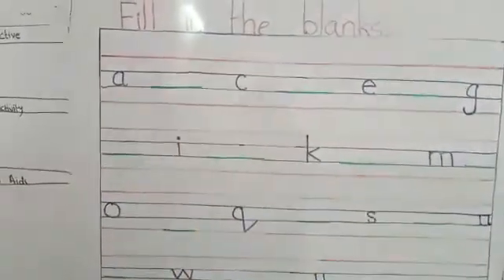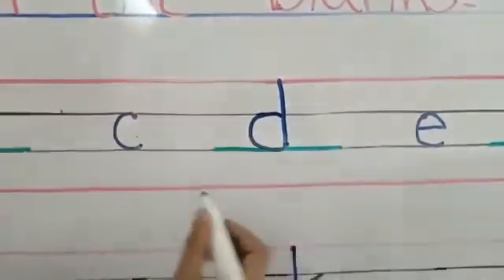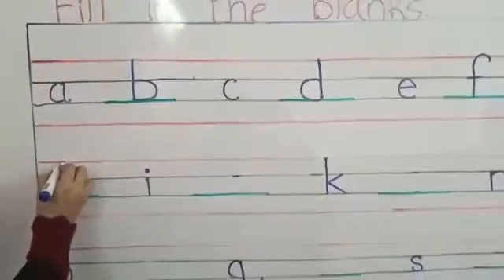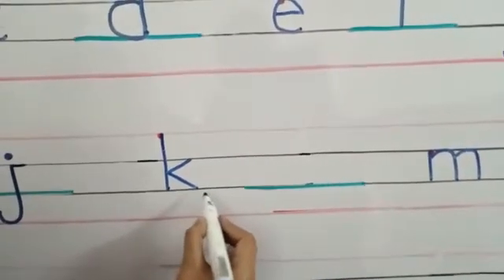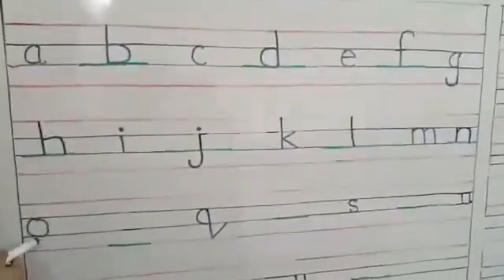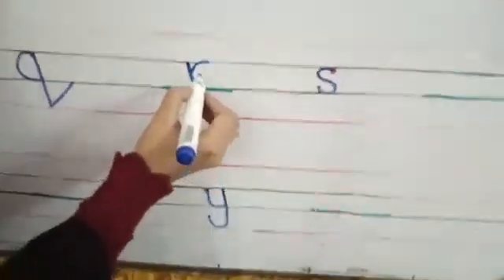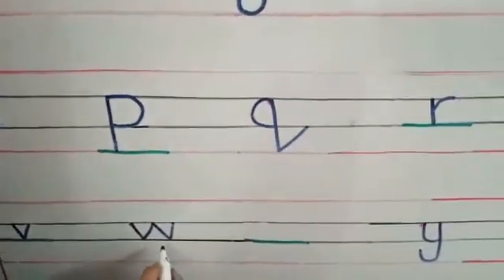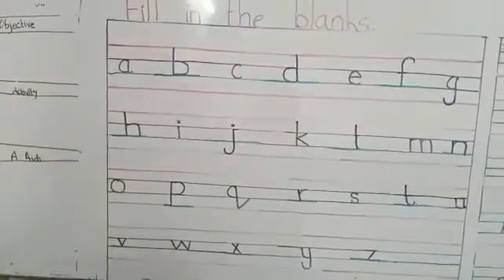Fill in the blanks for kids